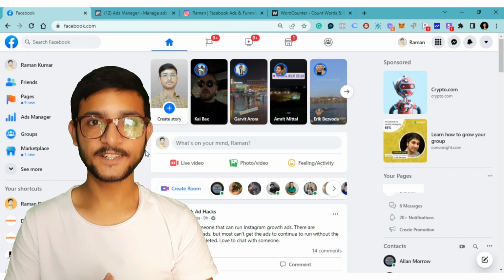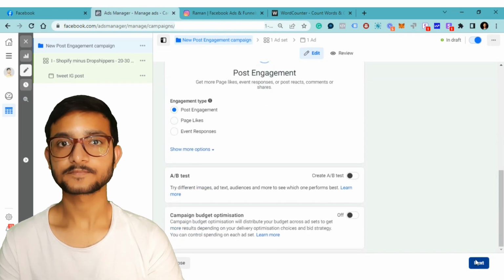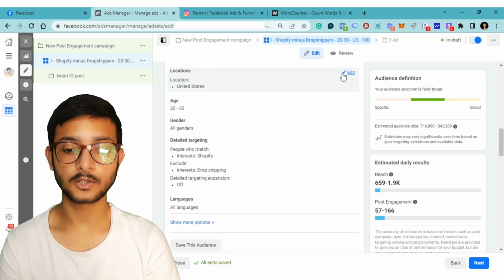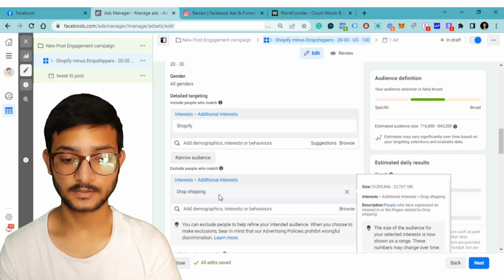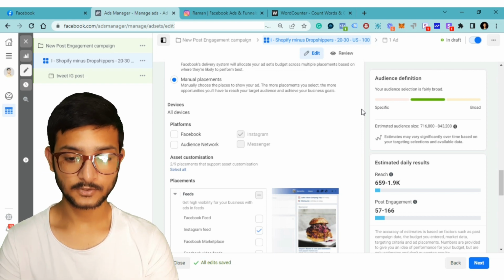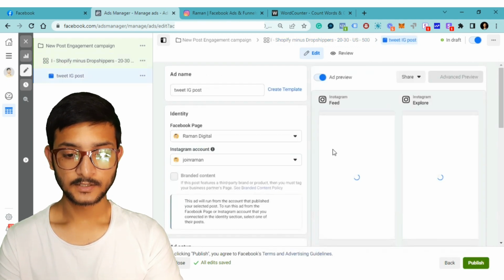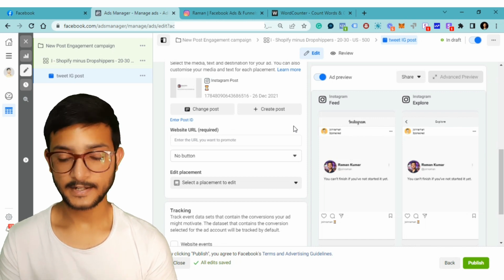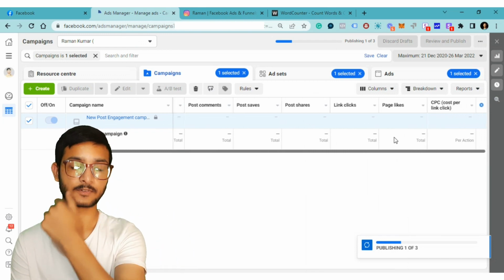How to Boost Instagram Post from Ads Manager in 2022 | Raman Kumar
In this video, I’ve shared the easy way to boost an Instagram post using the ads manager. Just copy and paste the stuff that I’ve shared.

Time Stamp:

0:01 - Intro & Content

0:18 - There are two ways to boost Instagram post

0:26 - Benefits of boosting a post from ads manager?

1:11 - Step by step guide to boost an Instagram post - practical

9:53 - Important Tip!

Pro Tip: You can boost your reels from ads manager but the engagement will not reflect on Instagram. So, don’t waste your money on boosting the reels.

If you have any questions then you can ask me in the comment section.

Raman Kumar

Interested in our DONE-FOR-YOU FACEBOOK ADS Service?

We'd love to speak with you and discuss how we can help you achieve fantastic results.